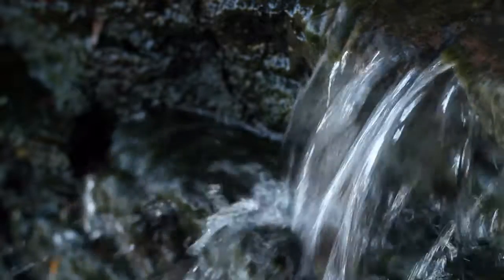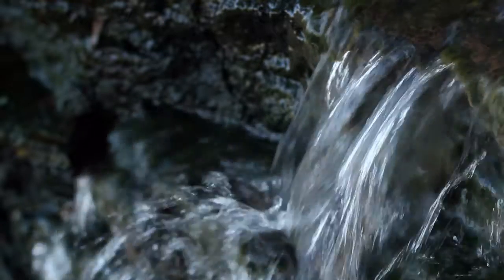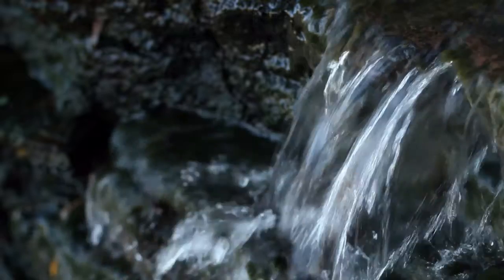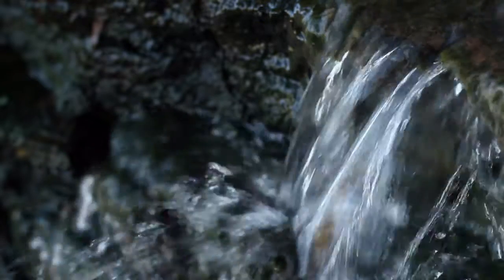Octavius Winslow Morning Thoughts September 11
Daily Devotion from Morning Thoughts by Octavius Winslow
September 11